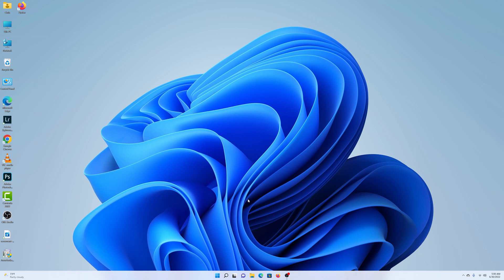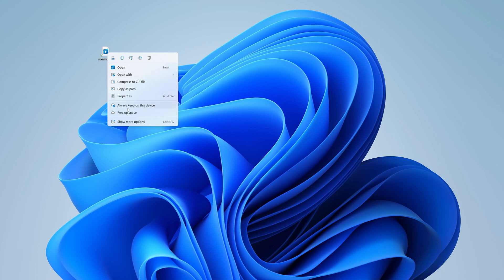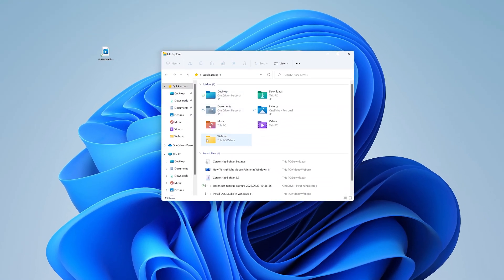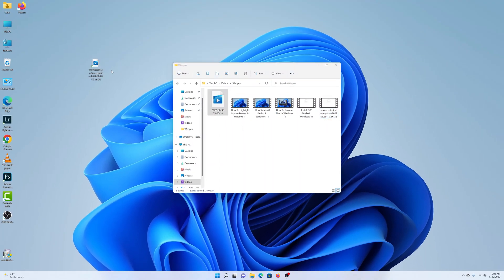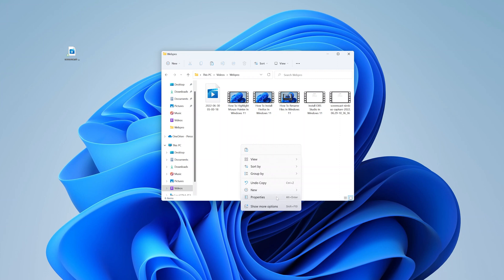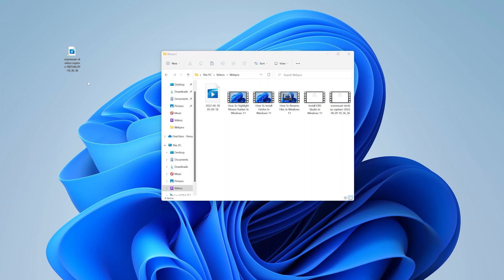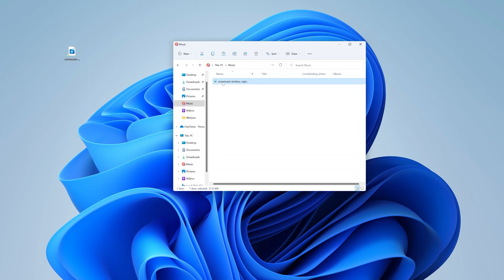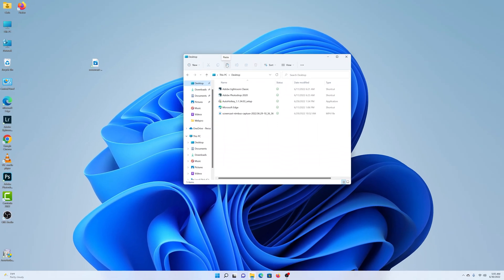Windows 11: How To Copy and Paste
Learn how to copy and paste on Windows 11. Windows 11 has a slightly different way of copying and pasting files and text compared to older windows versions.
In this video, I have explained four different ways you can copy and paste files on Windows 11.

Timestamps
0:00 - Introduction
0:07 - Using Windows 11 copy and paste menu
1:07 - Default Windows copy and paste method.
1:50 - Using keyboard shortcuts on Windows 11
2:09 - Copy and Paste in the File Explorer menu on Windows 11
2:39 - Outro

Windows Specification in the video:
Edition: Windows 11 Pro
Version: 21H2
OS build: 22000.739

Cell Phone Tripod Adapter